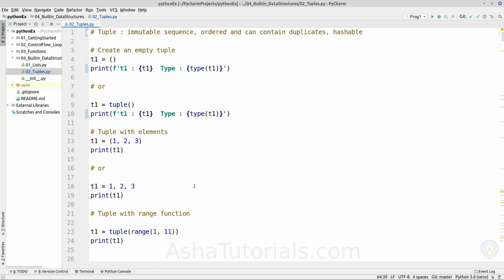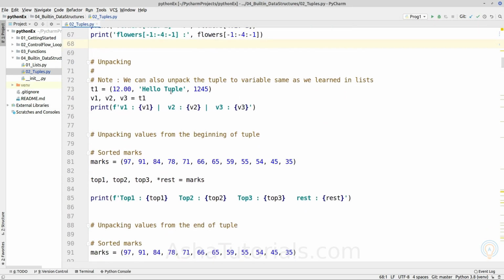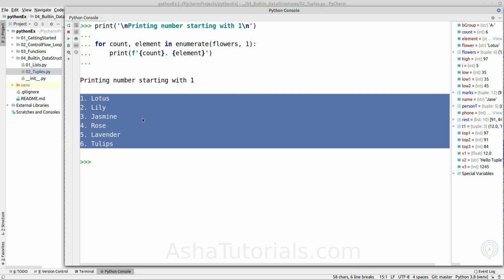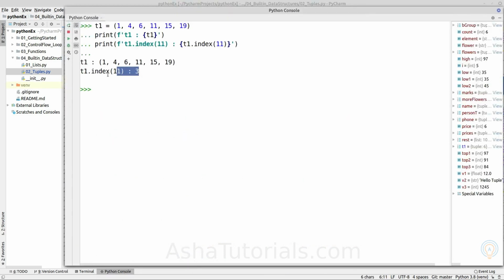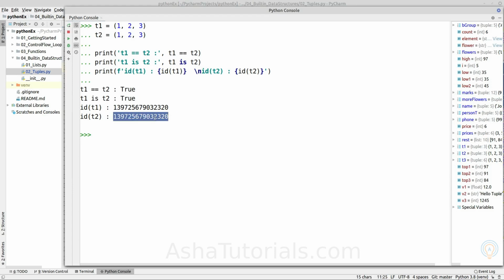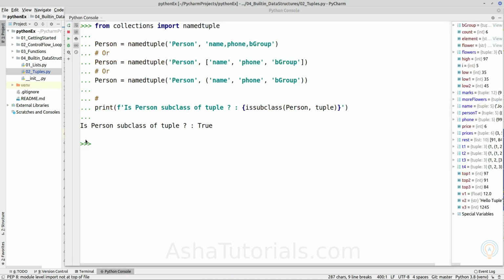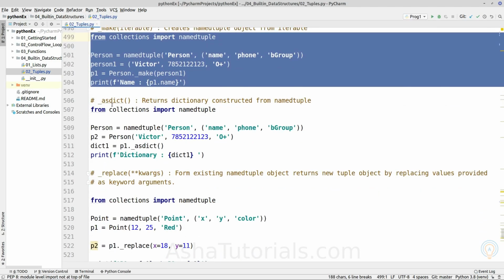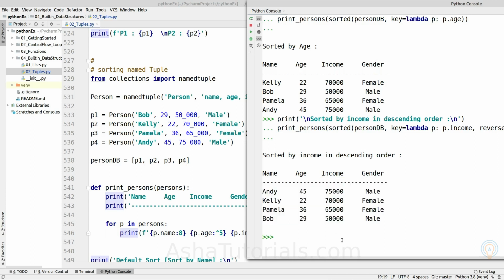Python Tuple and Named Tuple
Contents :
00:00  Start
01:01  tuple() constructor
01:39  tuple object with elements
02:56  Construct tuple from iterator / generator function
03:51  tuple object with different data types
04:15  tuple Indexing
05:53  slicing
08:25  unpacking tuple object
09:34  unpacking selected values
12:11  Iterating elements
14:28  reversed()
14:48  Iterating using index
15:30  enumerate()
16:51  itertool.chain()
18:02  zip()
22:31  tuple object functions
23:00  index()
24:22  count()
24:57  len()
25:16  Builtin functions
26:19  sorted()
27:06  any()
27:46  all()
28:09  membership operators
29:03  concatination operator : +
29:48  mutiplication operator :  *
31:12  tuple with immutable data types only
34:23  tuple with mutable data types
37:00  equality operators : ==, !=
37:44  identity operator : is
38:29  comparision operators

39:22  namedtuple
39:47  namedtuple() constructor
47:24  Accessing named elements
48:44  tuple of namedtuple objects
49:43  Attributes of namedtuple
51:10  Functions of namedtuple
51:21  _make()
52:34  _asdict()
53:14  _replace()
54:47  sorting namedtuple objects